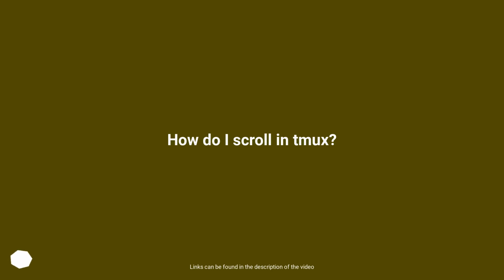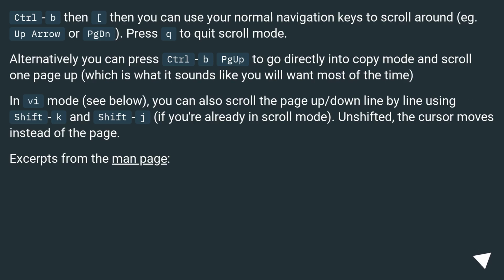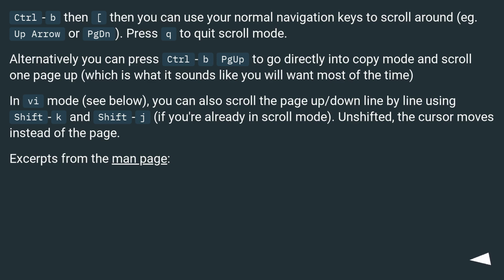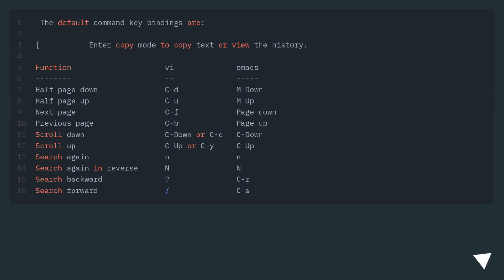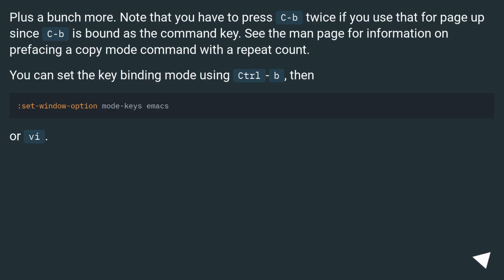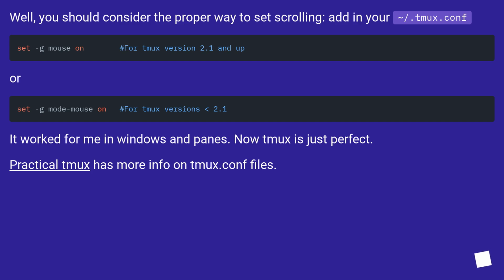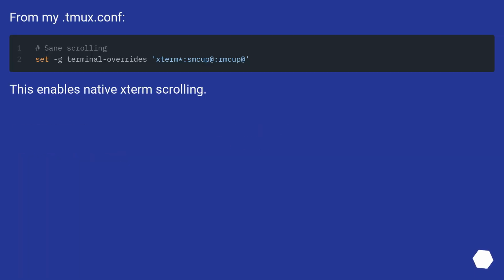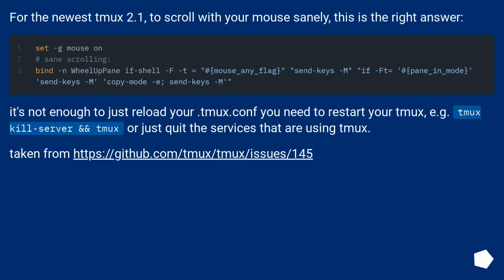How do I scroll in tmux?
Chapters
00:00 Question
00:23 Accepted answer (Score 2268)
02:04 Answer 2 (Score 494)
02:34 Answer 3 (Score 183)
02:52 Answer 4 (Score 91)
03:25 Thank you